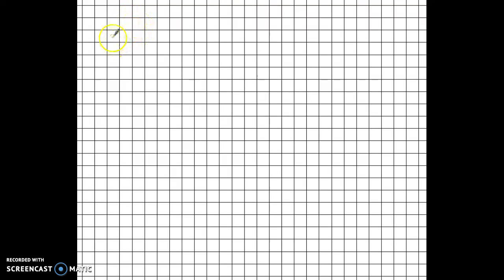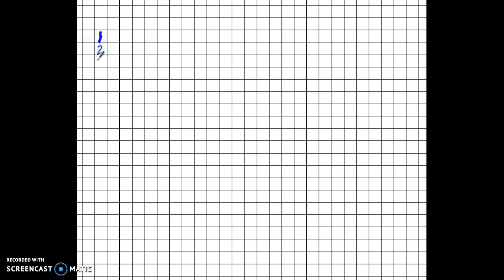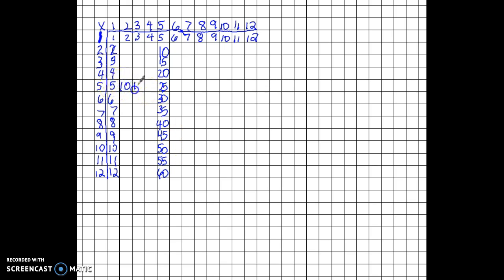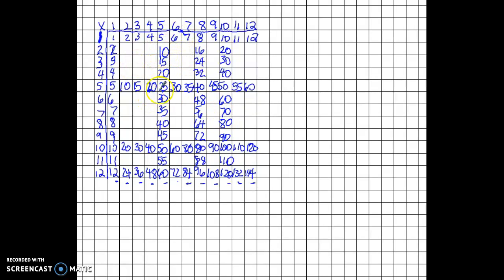multiplication chart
filling in a multiplication chart from memory